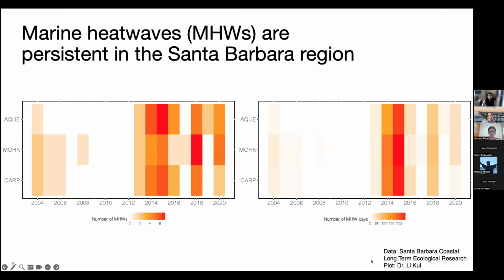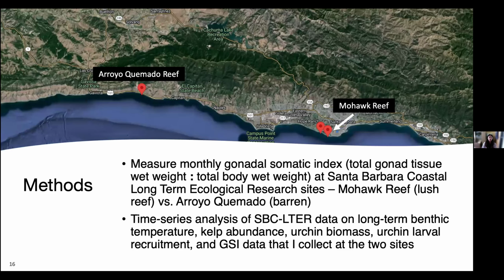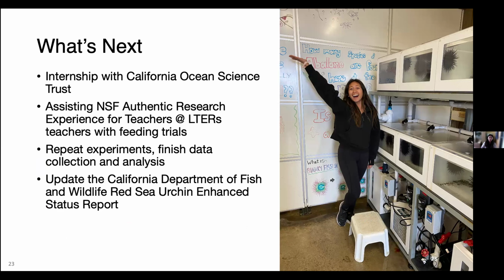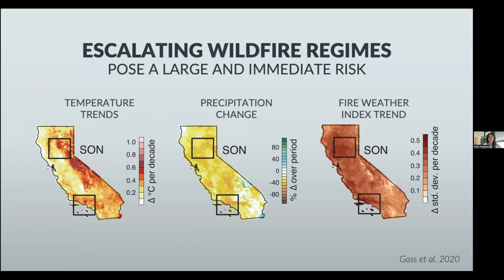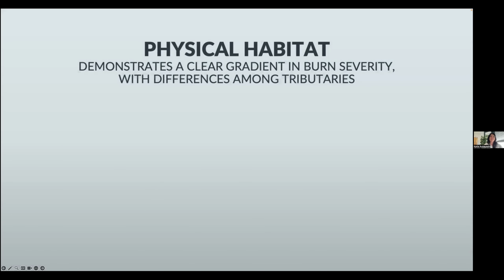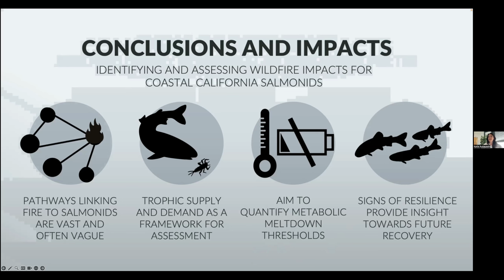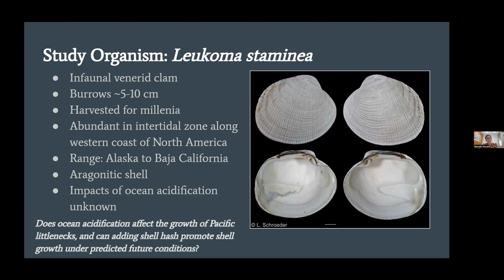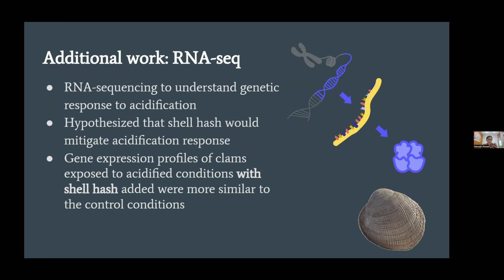2022 California Sea Grant Graduate Research Fellowship Webinar Presentation - June 11, 2024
This weekly webinar series, held in June 2024, features the recipients of California Sea Grant’s 2022 Graduate Research Fellowships and their projects that take novel approaches to answer diverse and important questions for California, from the effects of wildfires on endangered salmon, to applying indigenous knowledge to clam restoration, and to sea level rise effects on critical coastal wastewater and transit infrastructure in socioeconomically disadvantaged San Francisco Bay regions.

0:00 Introduction

3:03 The future of a vulnerable fishery: Can red urchins adapt to marine heatwaves? - Erin de Leon Sanchez, University of California, Santa Barbara

19:23 Do wildfires place imperiled salmonid populations at risk of metabolic meltdown? - Katie Kobayashi, University of California, Santa Cruz

38:14 Applying Indigenous knowledge and genetic data to evaluate clam garden restoration potential in northern California - Hannah Kempf, University of California, Davis